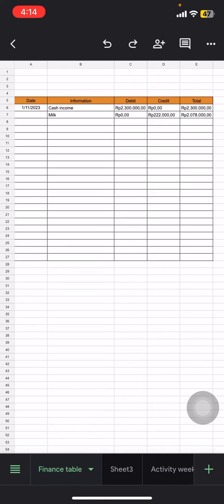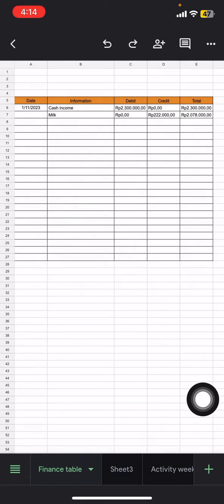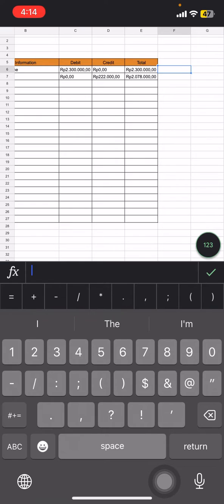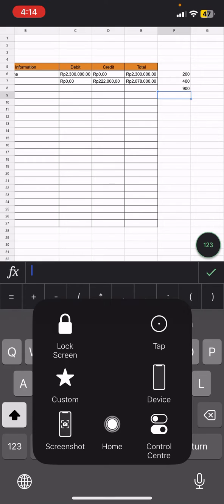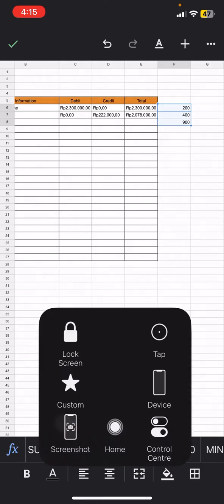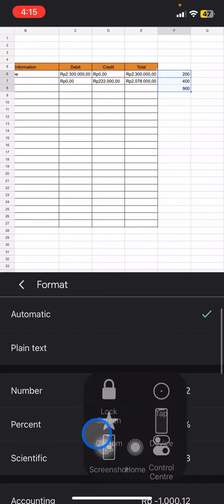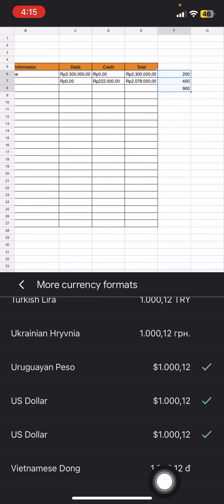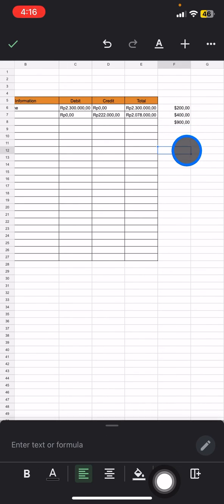A Spreadsheet Function That You Don't Know! How to Get Currency Format for Your Work on Spreadsheet?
If you work in accounting department of start to work in organization with a financial position, you must be working with a numerical data. You must be calculating the company budget and familiar with a balance table. As a financial or accounting worker you must be working with a currency number for your data. As a beginner in spreadsheet user you must know the way how to get the currency format. The currency format will help you to get the correct format for the number. This format also available in mobile phone version. Here is the way to get the currency format on google sheet on mobile phone